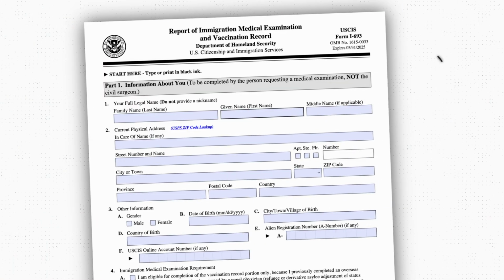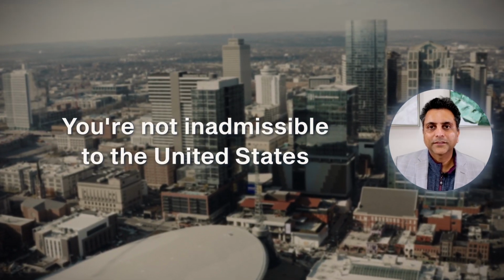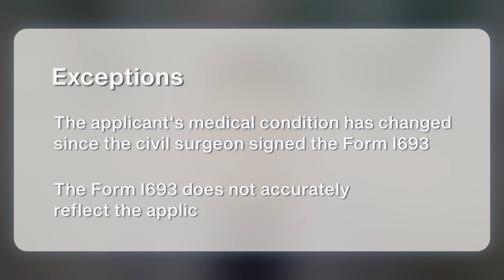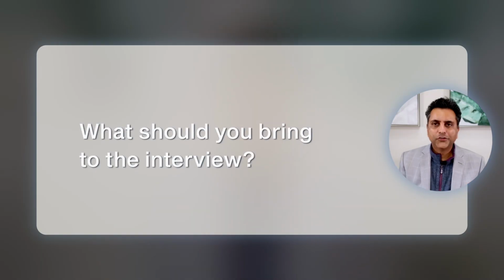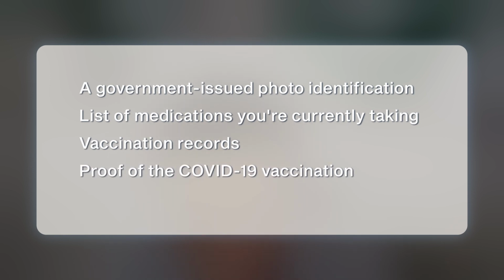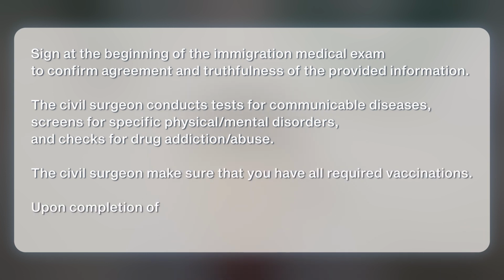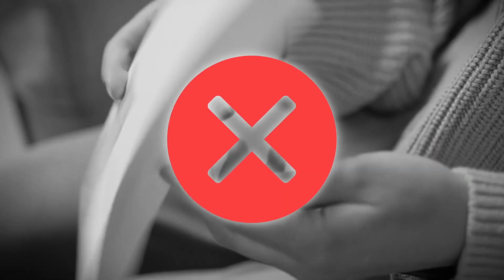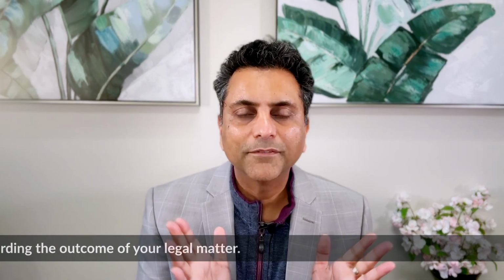Mandatory MEDICAL EXAM: Must-Know Tips and Information!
Welcome to The Ranchod Law Group immigration show.